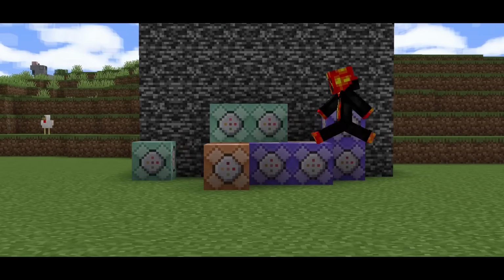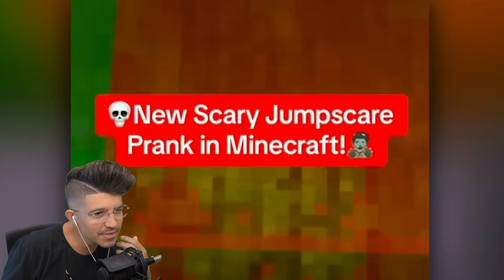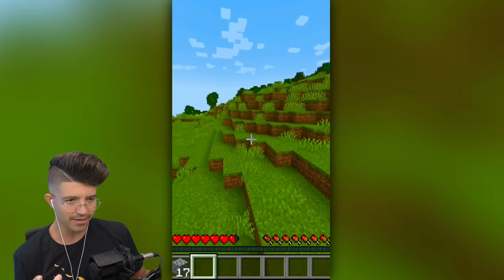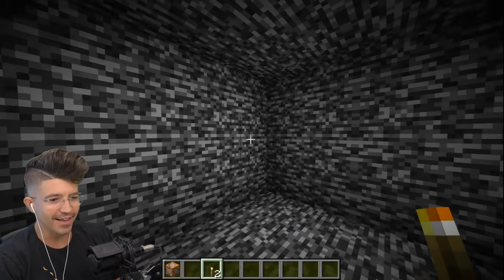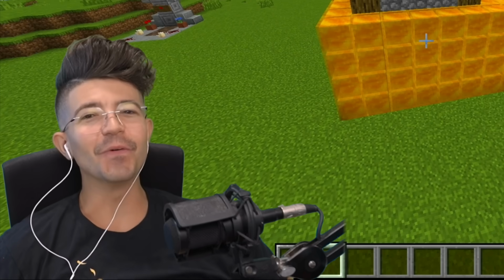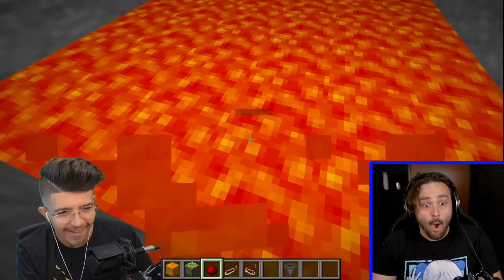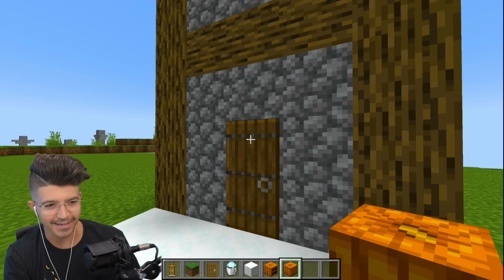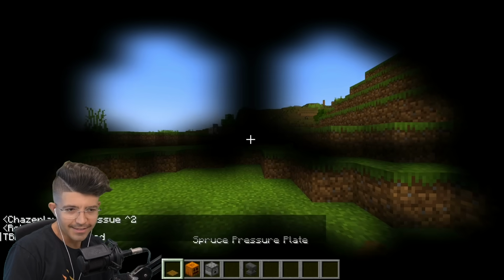Testing Clickbait Minecraft Traps That Are Actually True…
🎮 MY FAN DISCORD!